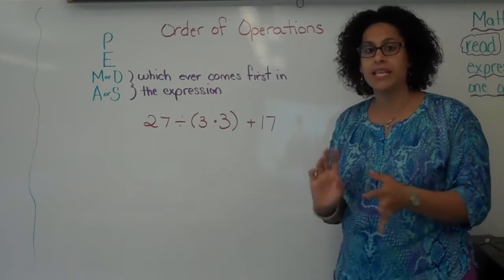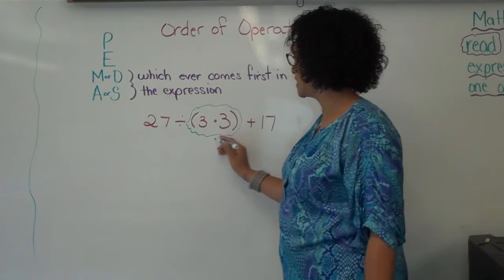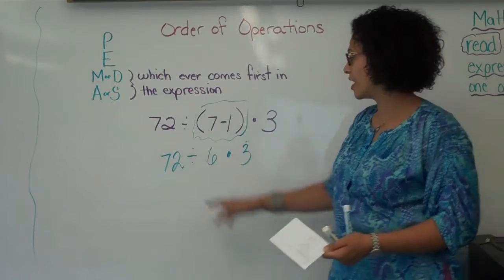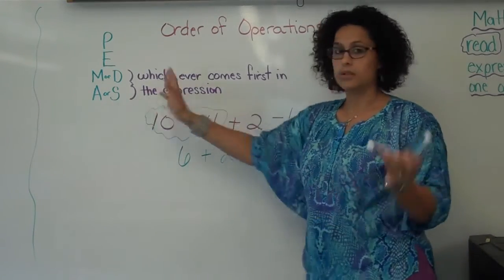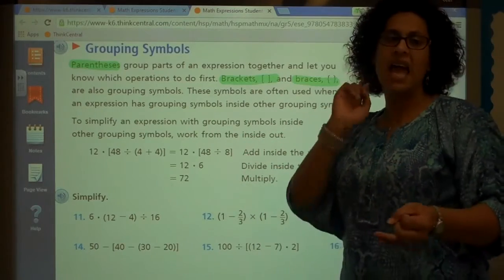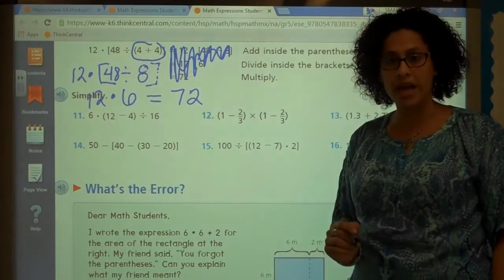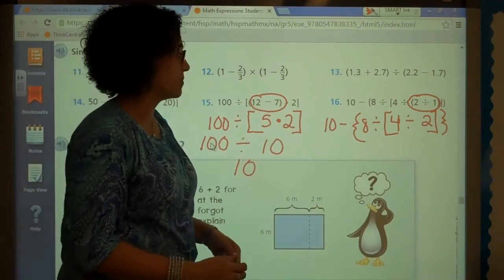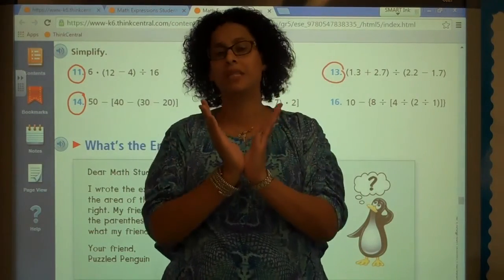Order of Operations